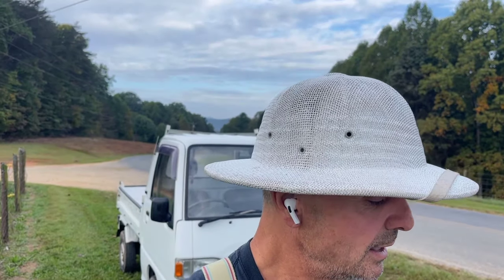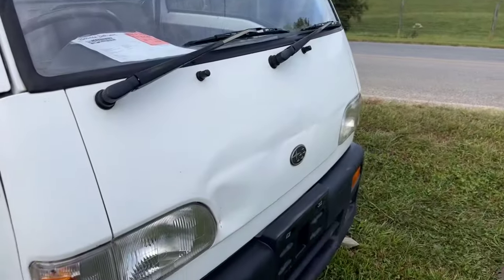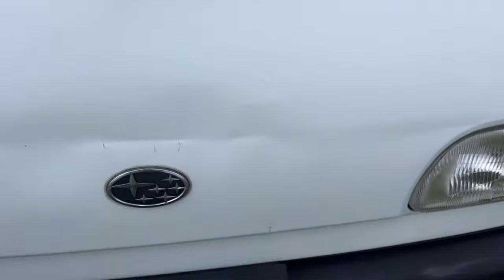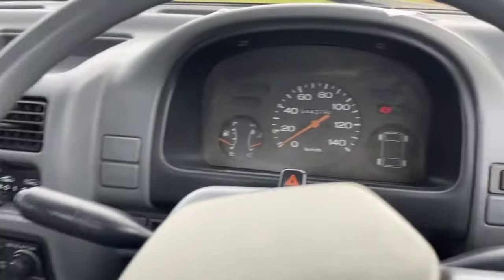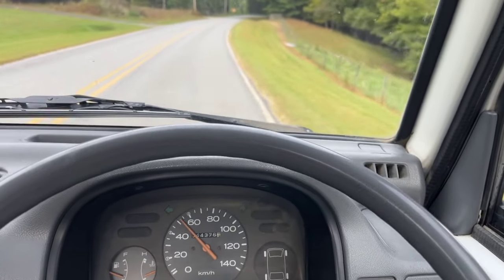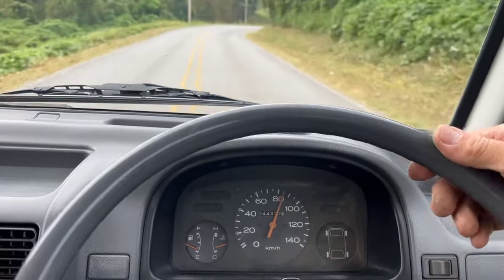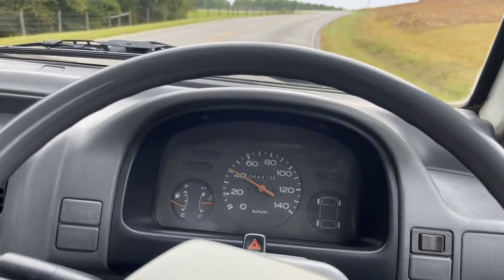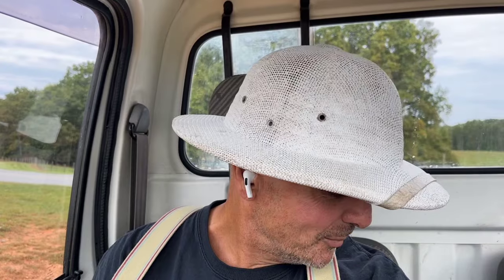Subaru sambar dump for Richard in Tennessee